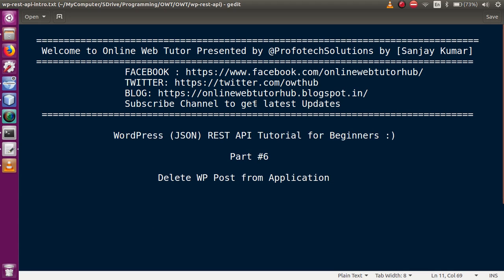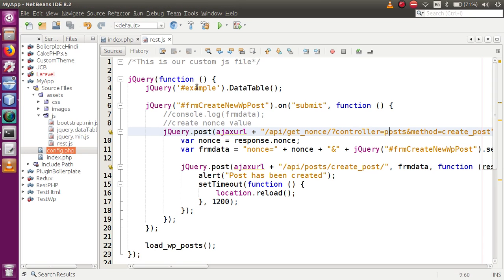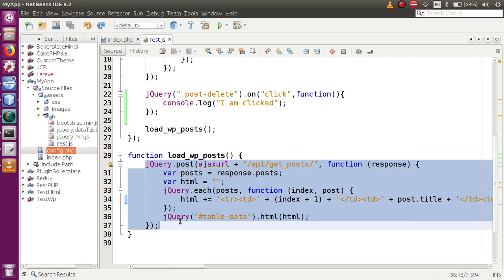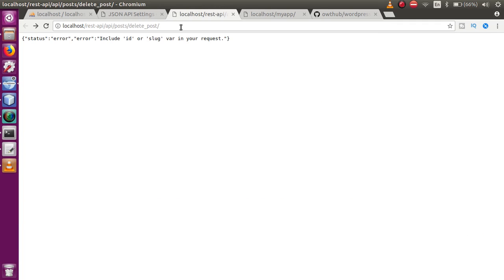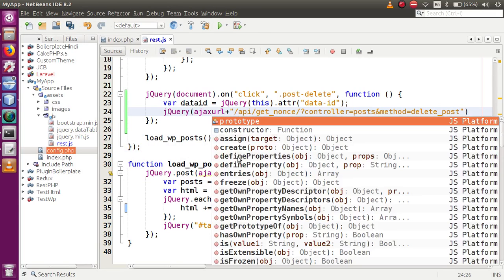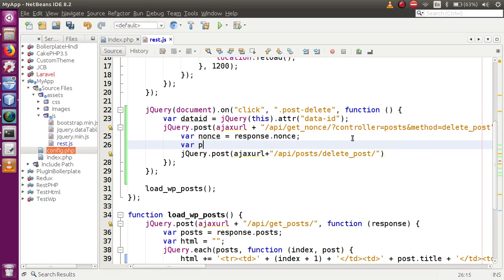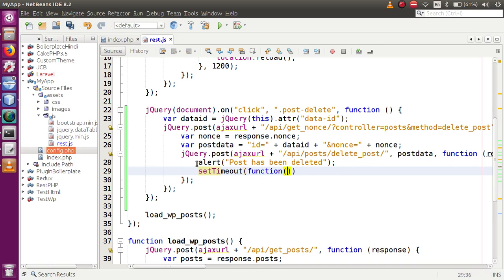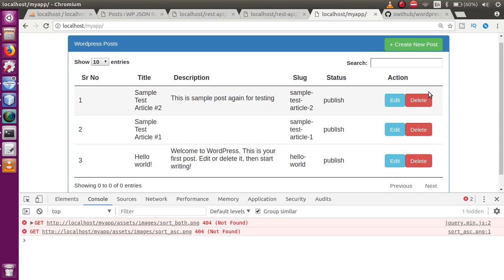Wordpress JSON REST API Tutorial for beginners(#6) Application: Delete Post by AJAX API call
Application: Delete Post by AJAX API Call